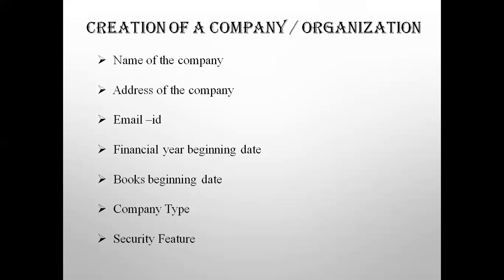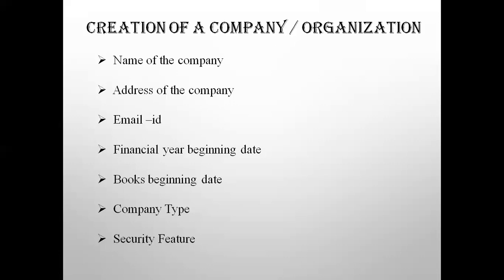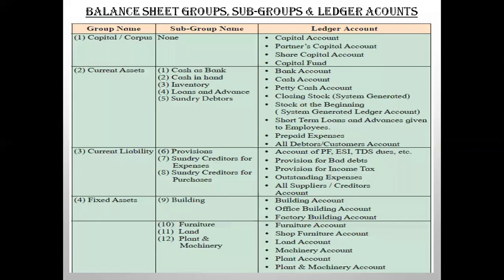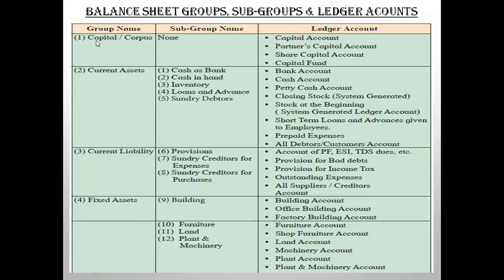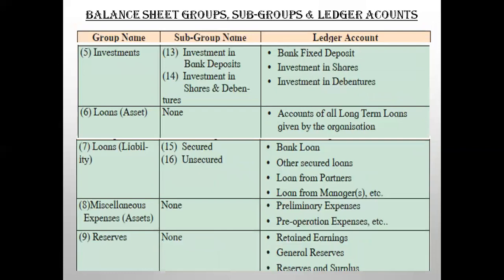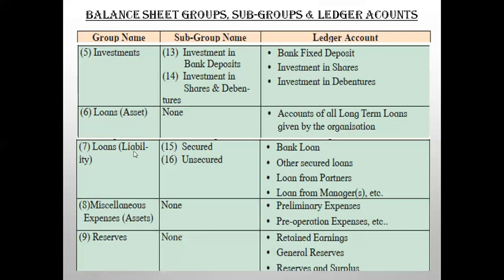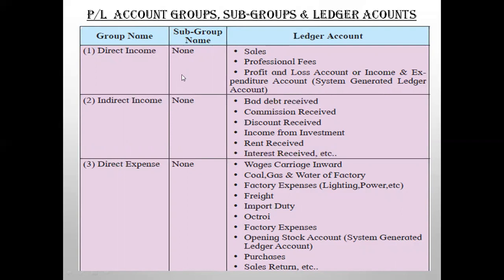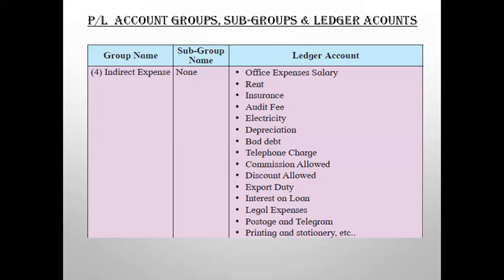Computerized Accounting with GST